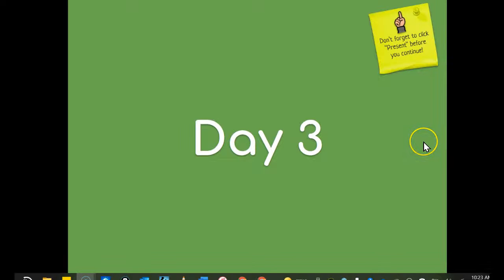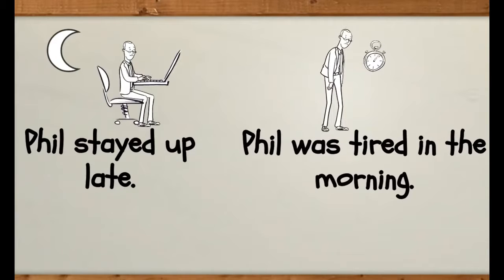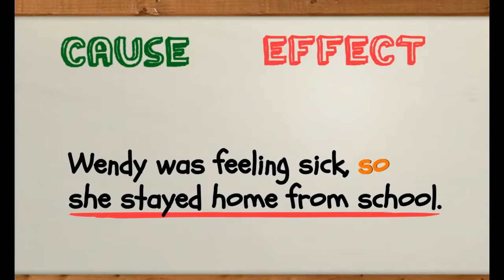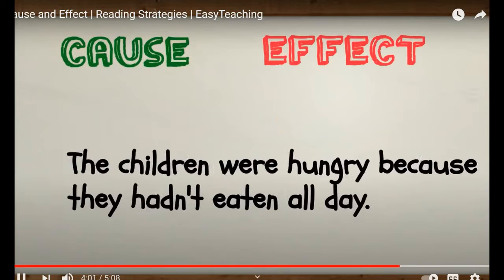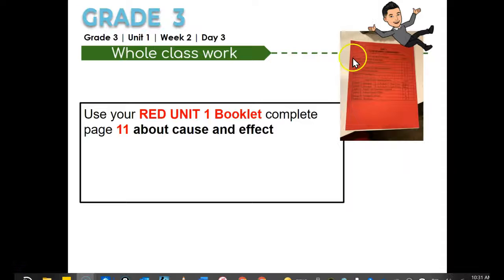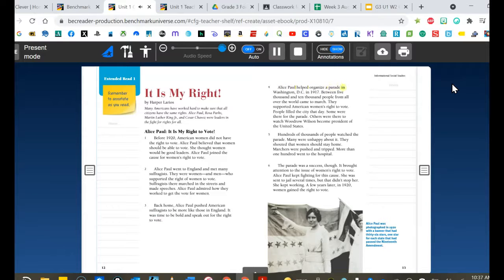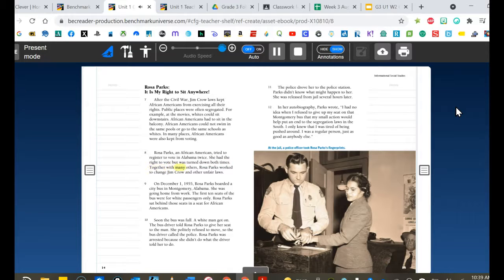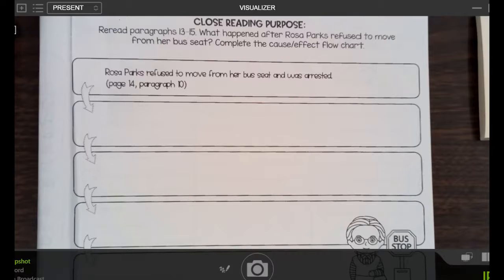Reading Lesson Benchmark Unit 1 Day 3 - It Is My Right